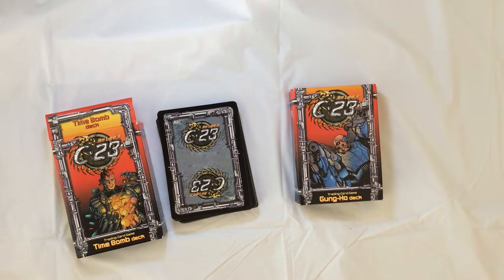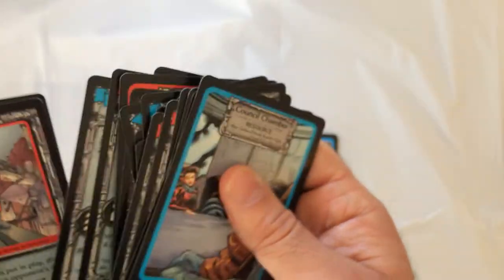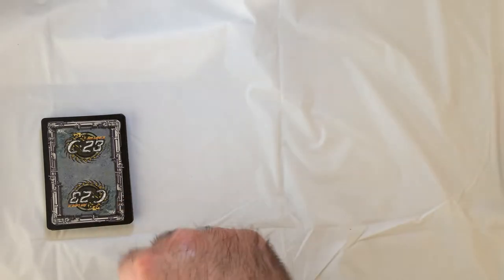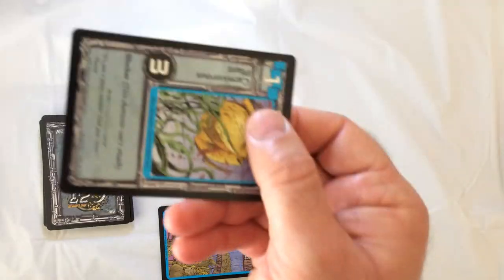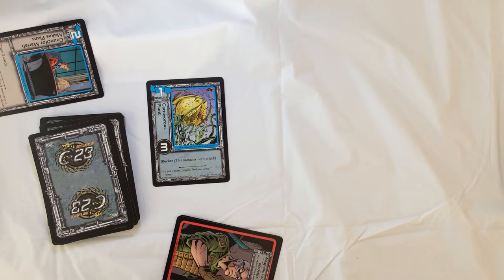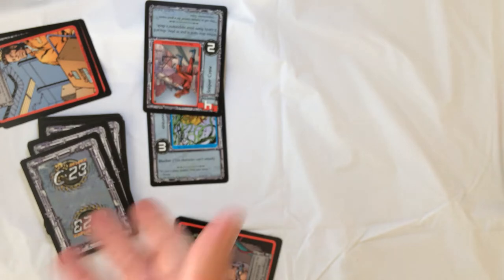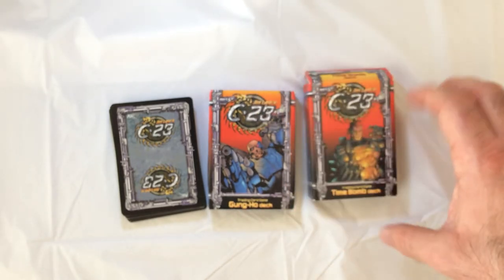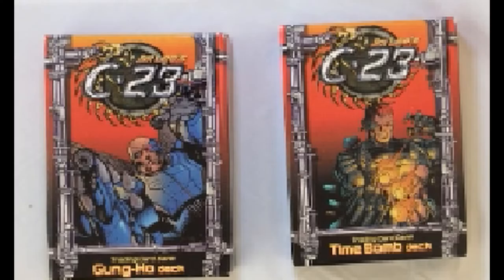C-23 Card Game (CCG)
A fast fun card game that is easy to learn and play!

 Designer Charlie Catino, Mike Davis, Skaff Elias, Richard Garfield + 3 more
Artist Lee Bermejo, Michael Chang, Mark Irwin, Rich Johnson + 2 more
Publisher Wizards of the Coast